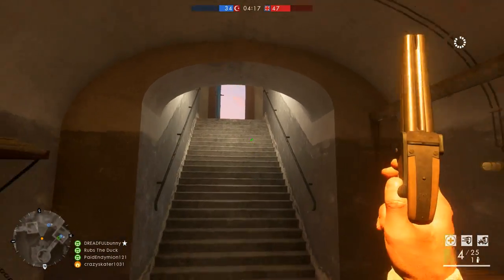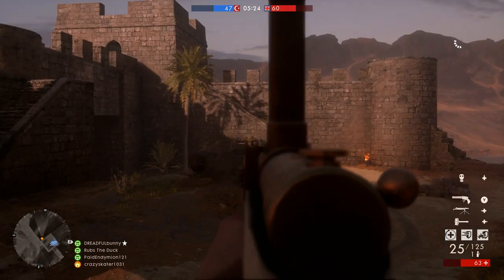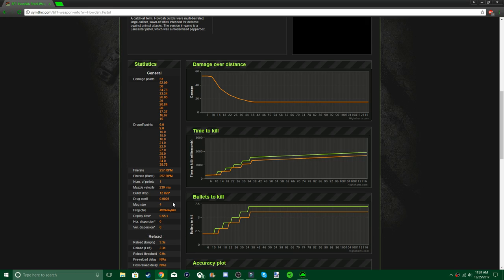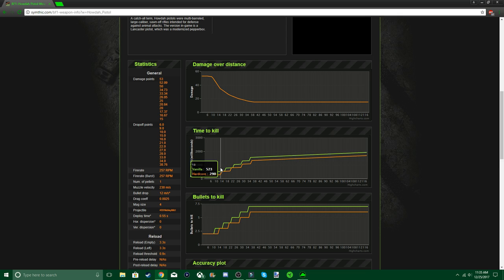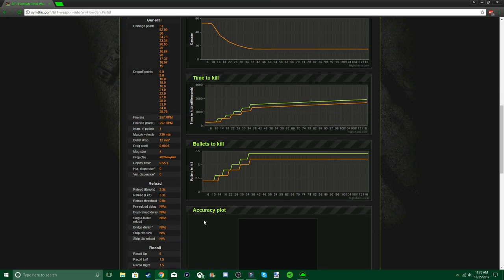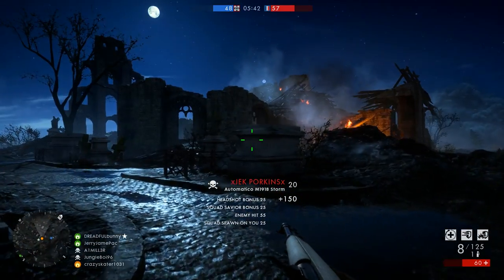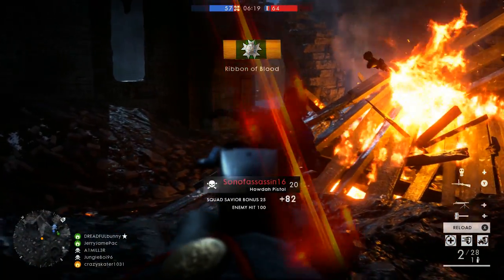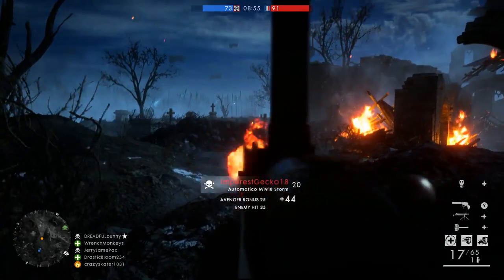Battlefield 1 Weapon Review! (Howdah Pistol)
featured channels:

What I use to record:
El Gato Game Capture HD 60

Matt/furrybeans88

Amar/Unicornking